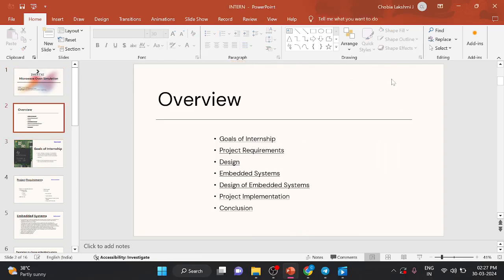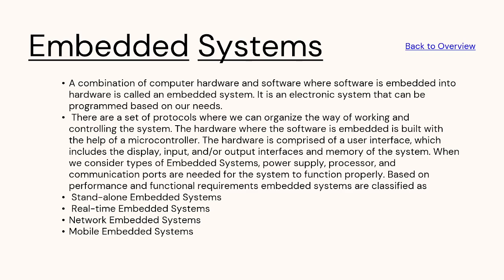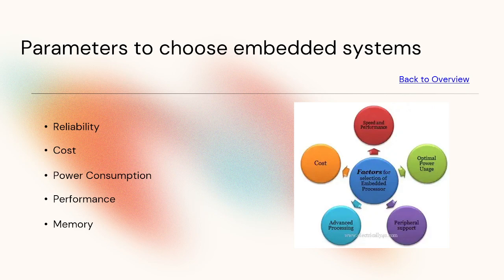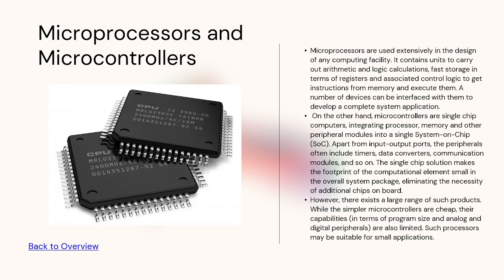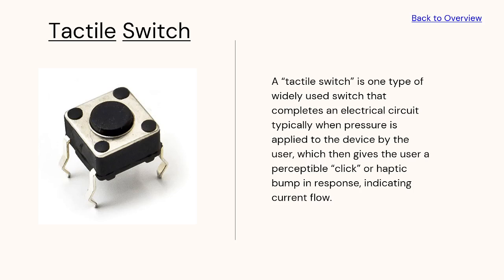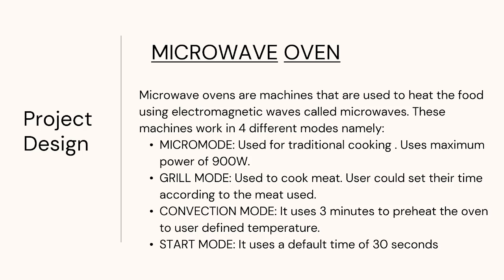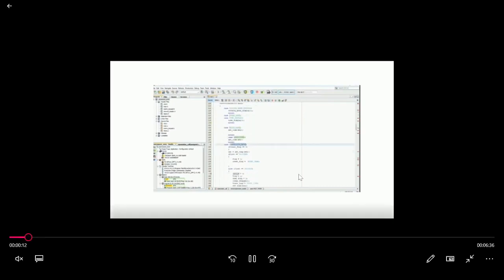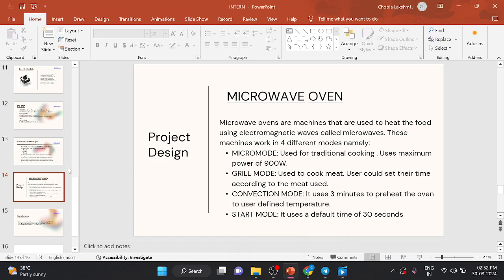Emertex - Microwave Oven Stimulation Project - Embedded System